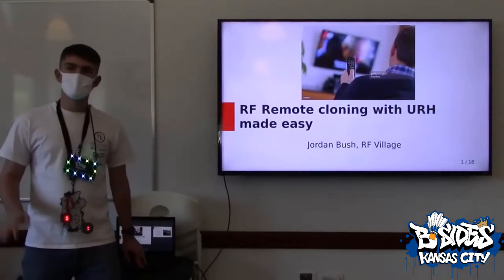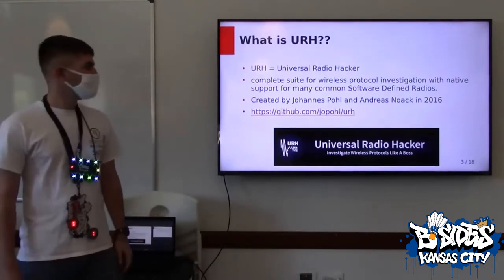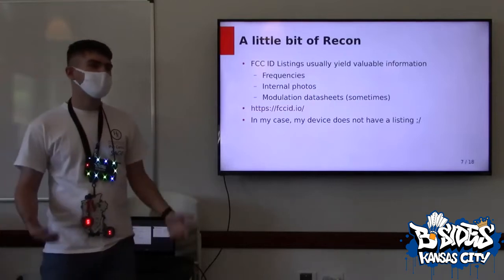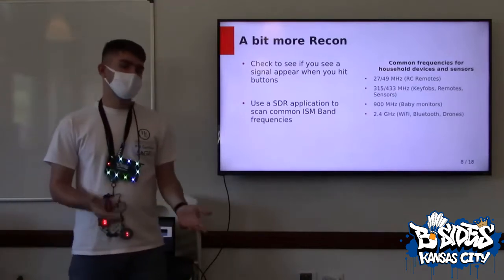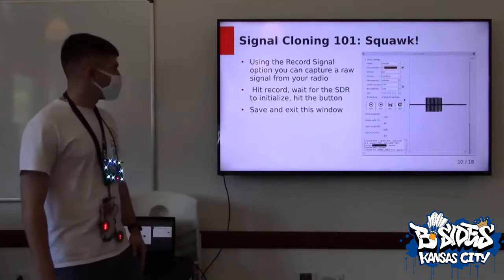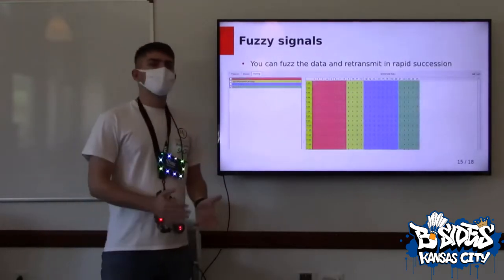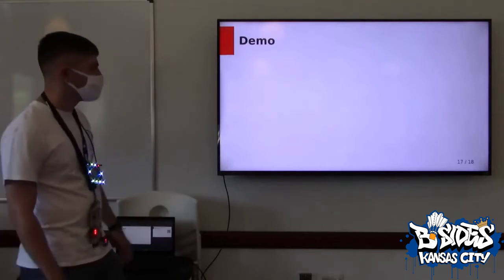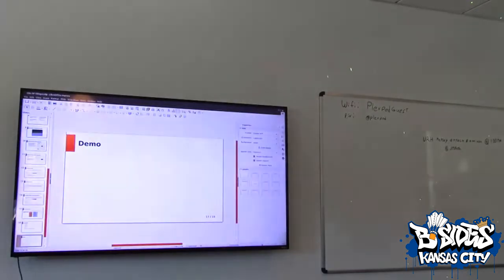RF Village Talk - RF Remote Cloning with URH - Jordan Bush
Bsides Kansas city 2021 RF Hacking Village Talk